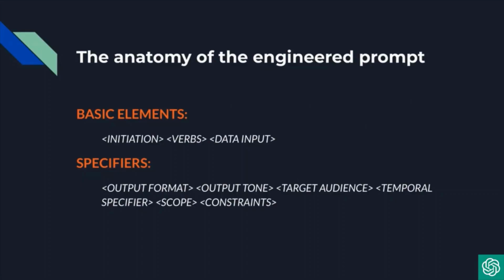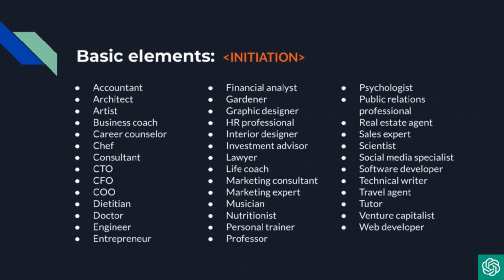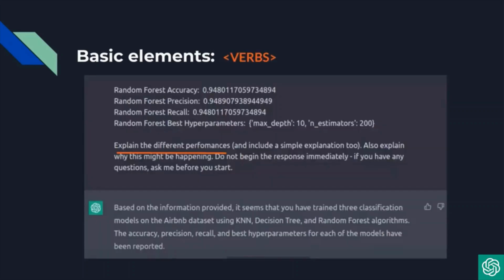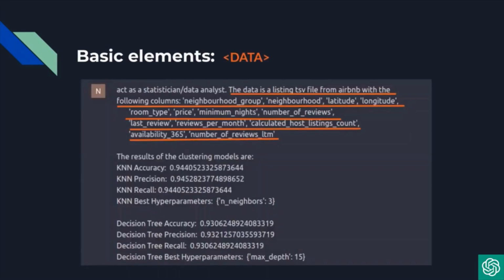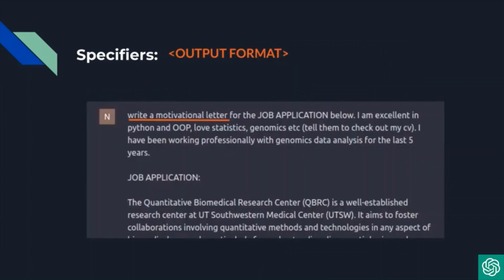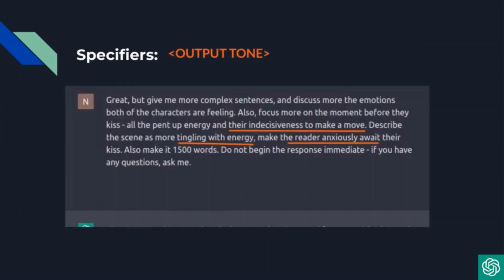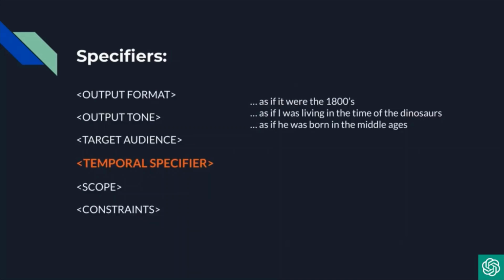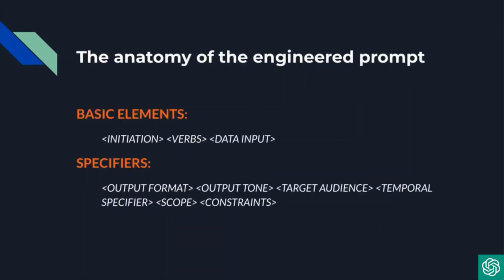Earn $150,000 with ChatGPT Prompt Engineering | Prompt Engineering Course | Chat GPT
If you're looking to boost your income and have experience in prompt engineering and prompt engineering course then CatGPT may be the perfect opportunity for you. With this cutting-edge technology, you can generate high-quality content for a variety of industries and earn good money in the process. In this guide, we'll walk you through the steps to success, including how to get started, tips for maximizing your earnings, and strategies for building a thriving career in prompt engineering with CatGPT. So whether you're a seasoned professional or just starting out, this guide has everything you need to know to succeed with CatGPT prompt engineering and earn the income you deserve, chatgpt data science.